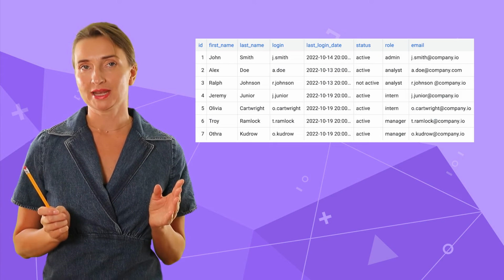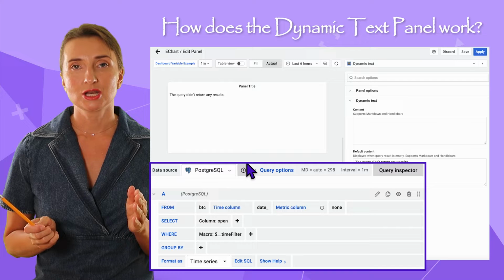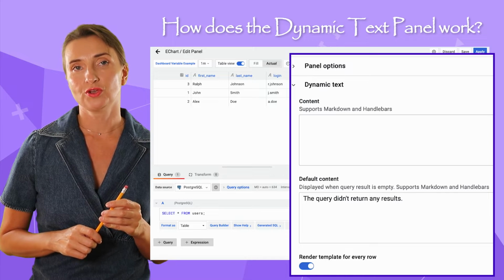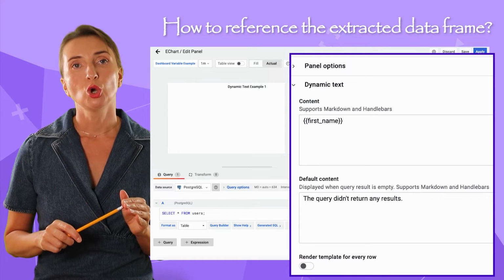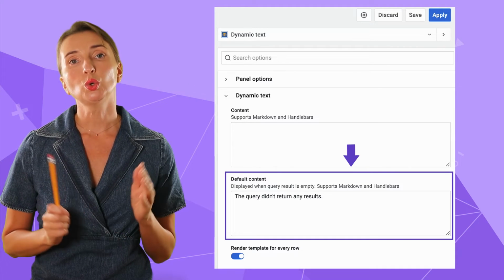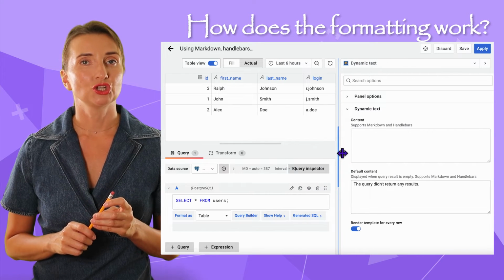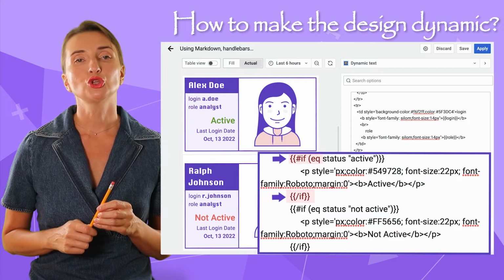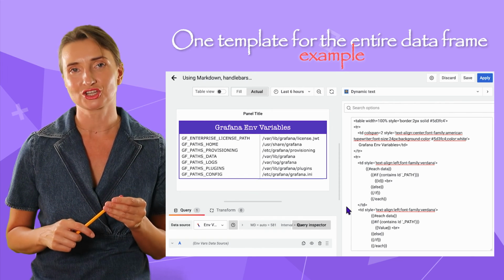Dynamic Text Plugin for Grafana | Markdown, HTML and Handlebars to transform data visualizations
This is the first guide we created for the Dynamic Text plugin for Grafana. Please, refer to the video mentioned above for a better review.
The plugin does a fantastic job by transforming bland table data into vibrant, readable visualization emphasizing critical tidbits.

CHAPTERS
00:00 a quick plugin demo
00:29 What is the Dynamic Text Panel?
00:44 How to install the Dynamic Text Panel
00:52 How does the Dynamic Text Panel work? (add to a dashboard, select a data source, and review the extracted data)
01:52 How does the Dynamic Text Panel work? (parameter sections)
02:32 How to reference the extracted data frame?
03:03 The option 'Render template for every row'
03:56 The option 'Render template for every row' side-by-side example
04:14 Option 'Default content'
04:33 How does the formatting work?
04:45 Markdown basics
05:06 HTML formatting example 1
06:18 How to make the design dynamic?
06:55 HTML formatting example 2
07:12 HTML formatting example 3 (using Environment Data Source)